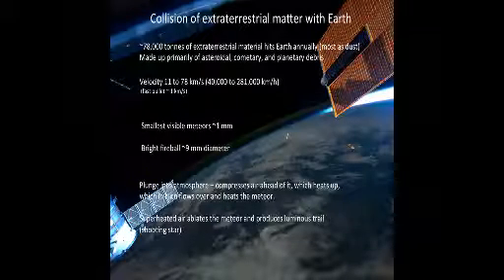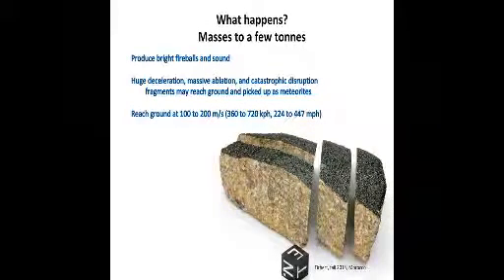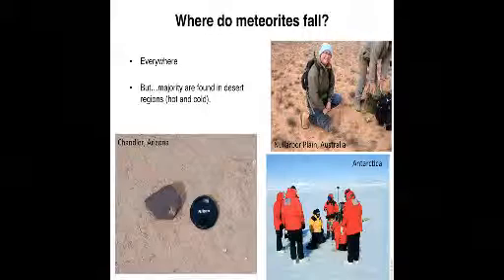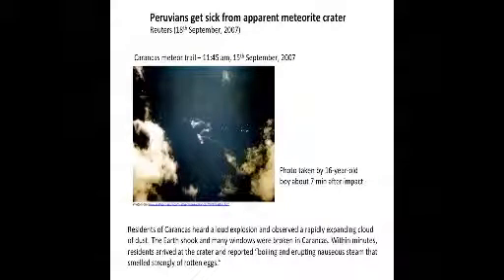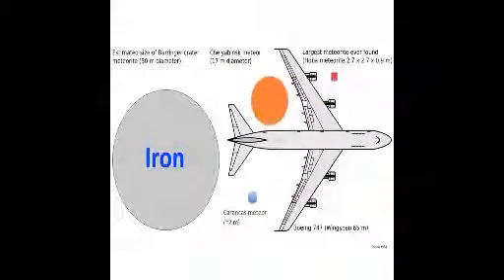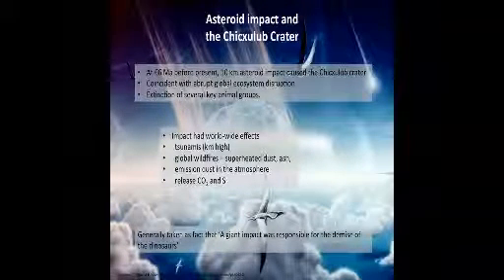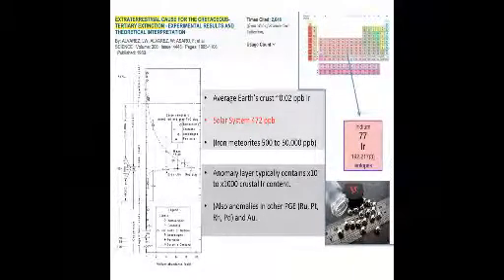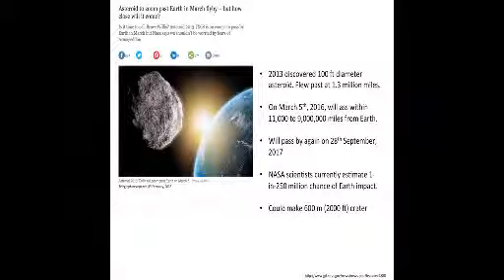New Discoveries Lecture Series: Dr. Laurence Garvie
Asteroids, Meteorites, and Dangers to Life on Earth